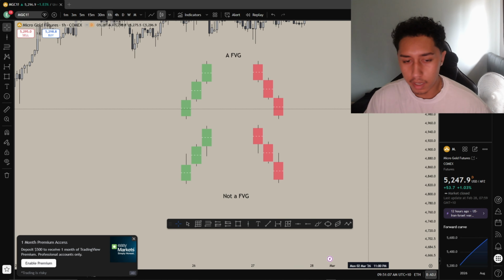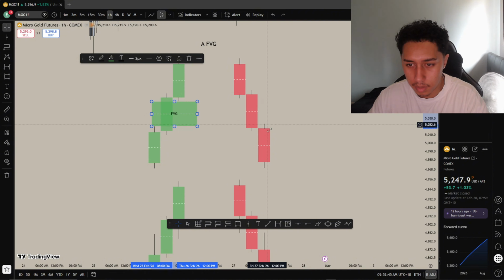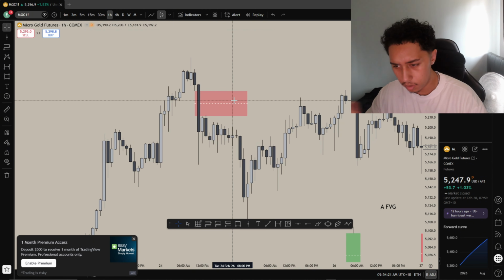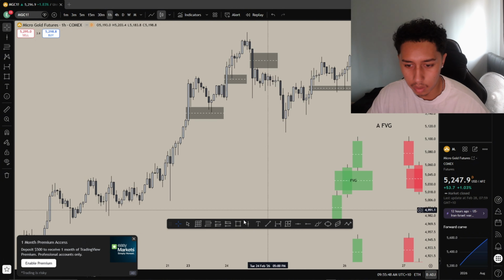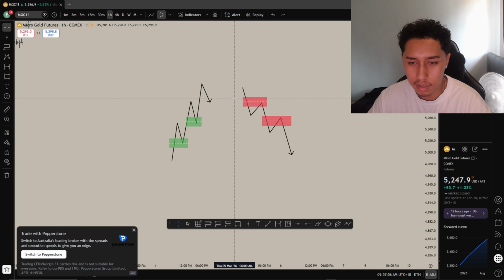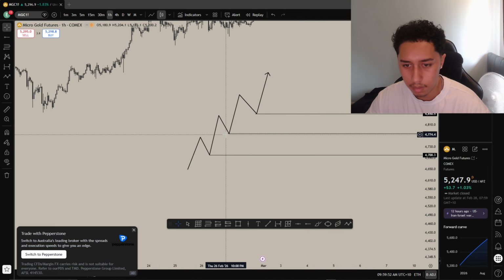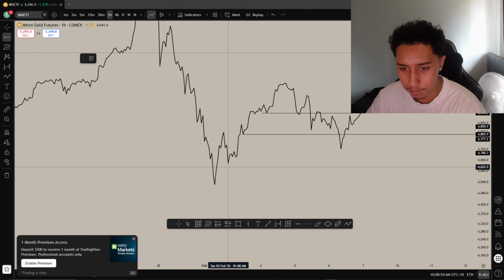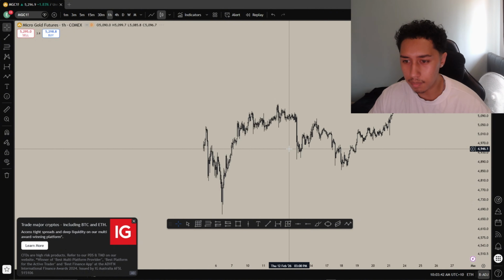Episode 3 FVG & Liq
This video is for educational and informational purposes only and does not constitute financial advice. Day trading involves significant risk, and you may lose money.